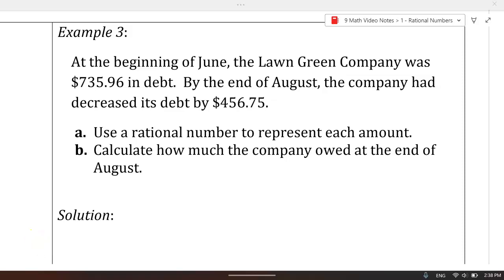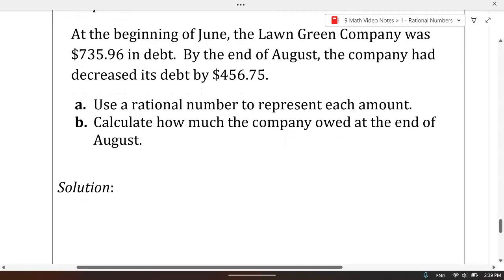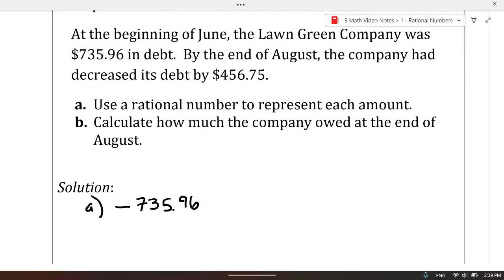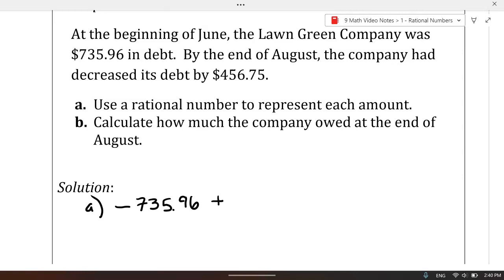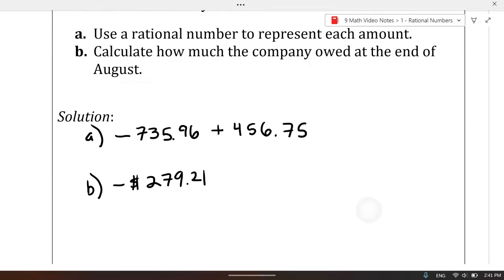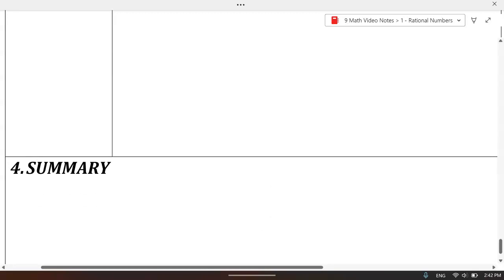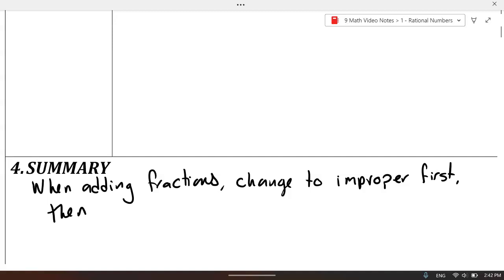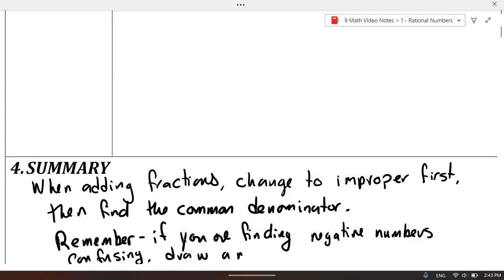1 3 Adding rational numbers 4